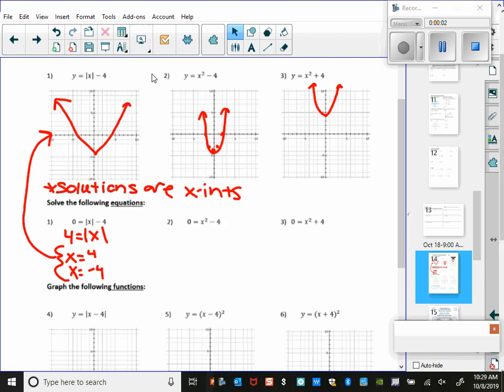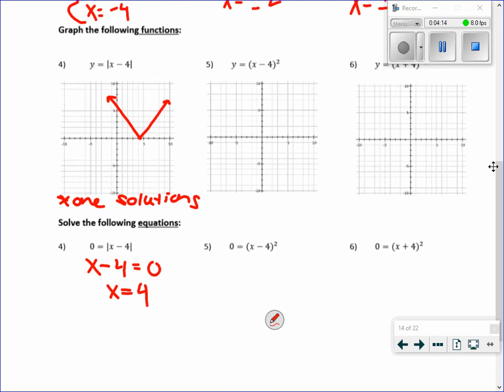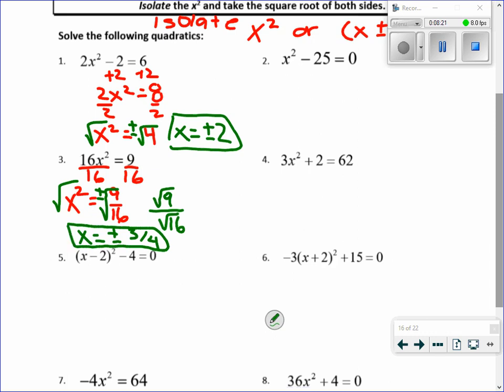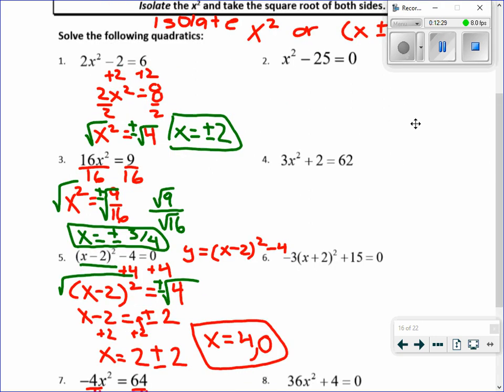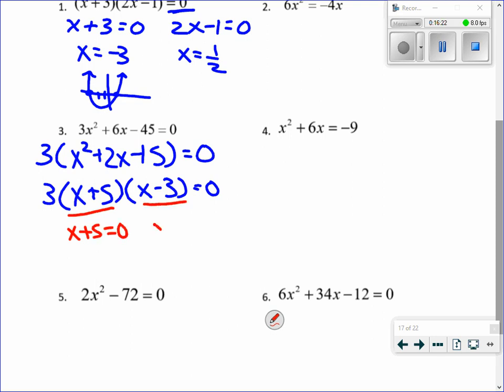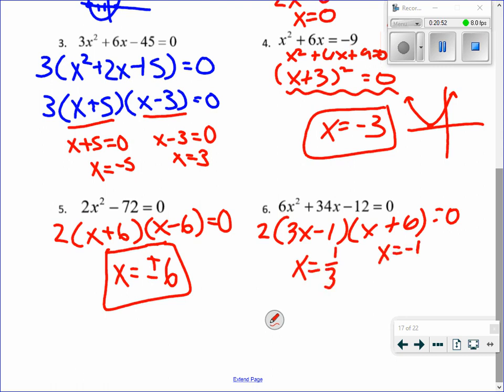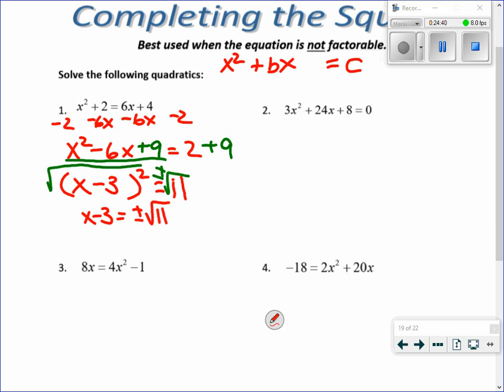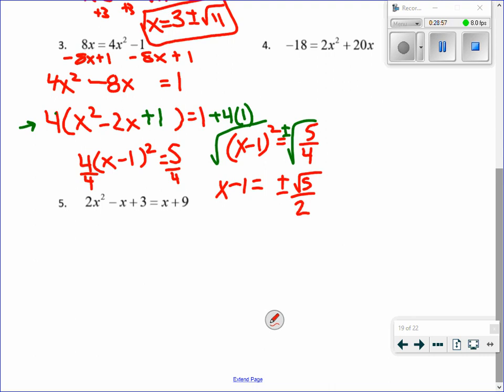Solving Quads with Sq root, factoring, completing the square